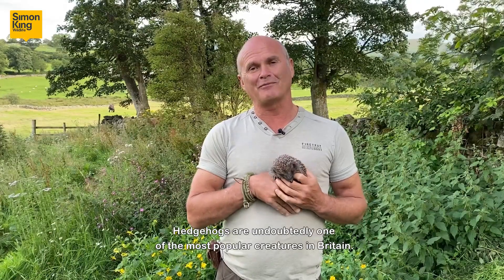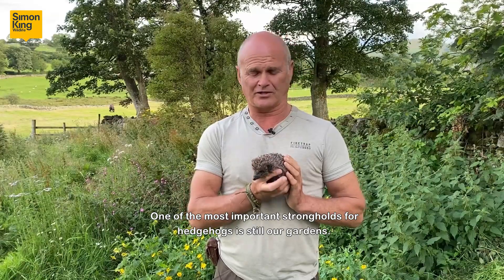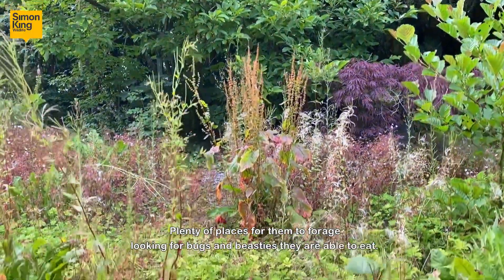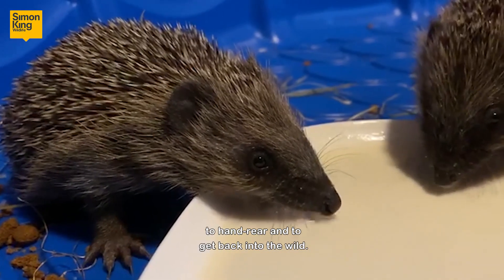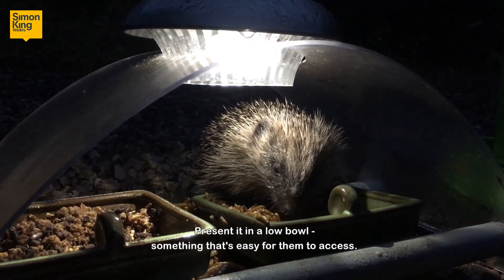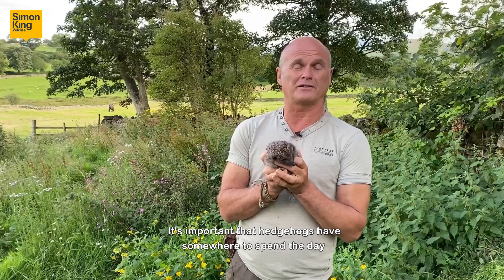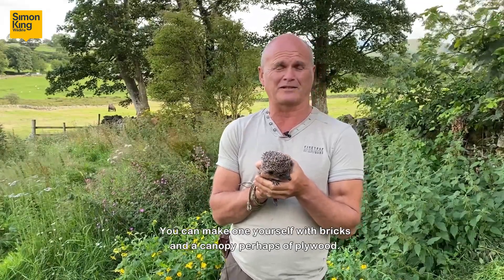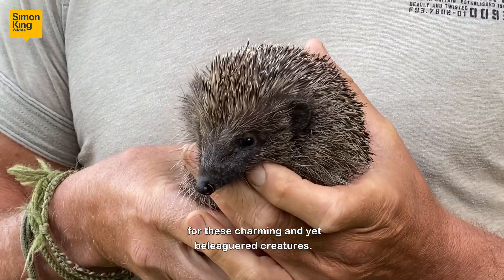How to help your garden hedgehogs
If you are lucky enough to have hedgehogs roaming your garden at night it's a wonderful sight to behold. And there are a few things you can do to make sure they stay happy and healthy amongst your hedgerows and borders. Read more about encouraging and caring for hedgehogs